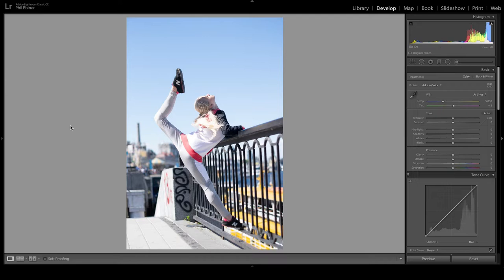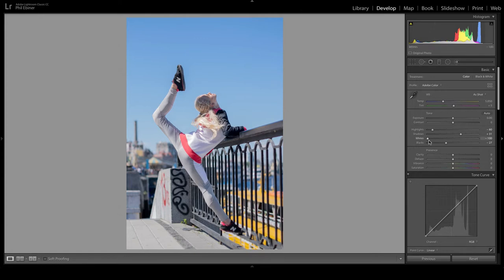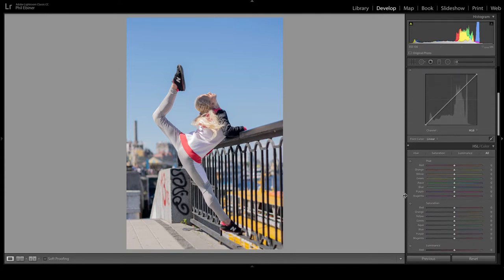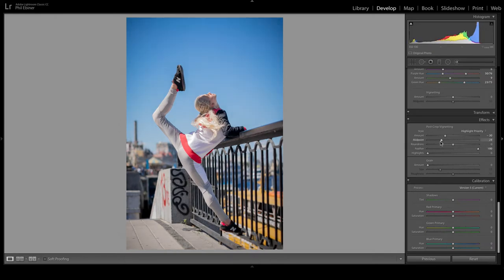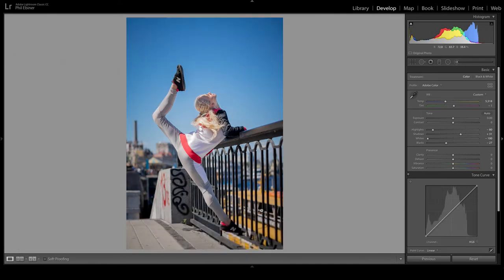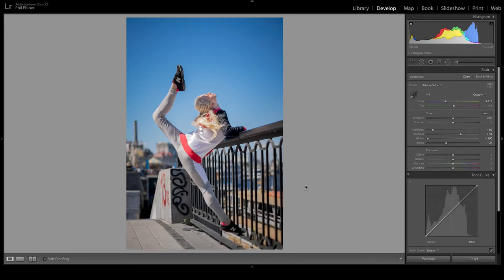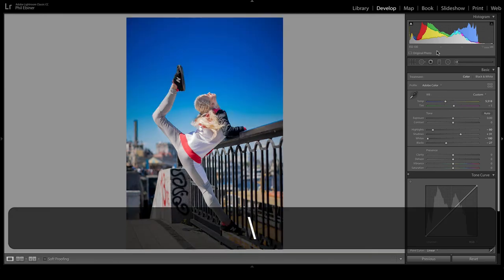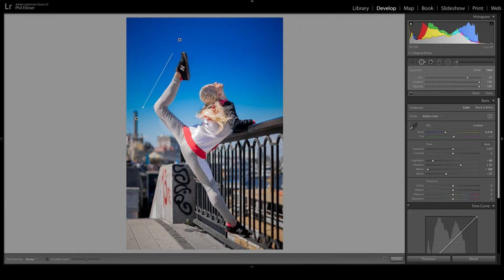Full Photo Edit in Lightroom: January 2019 Challenge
This is a full Lightroom Classic CC photo editing tutorial of the January 2019 photo editing challenge. 🎉

Instructions:
1. Download the RAW file
2. Edit it however you please
3. Export a JPG
4. Post your edit to the comments of this thread
5. Comment on other people's posts and let them know what you like or how they can improve

🏆 Bonus points go to anyone who posts their edit to Instagram with hashtags photoeditingchallenge photographymasterclass and photography

This month's photo was made available from WeSaturate and shot by Nass King.